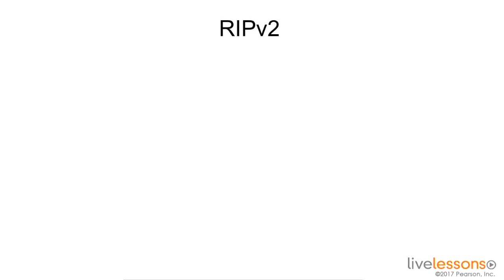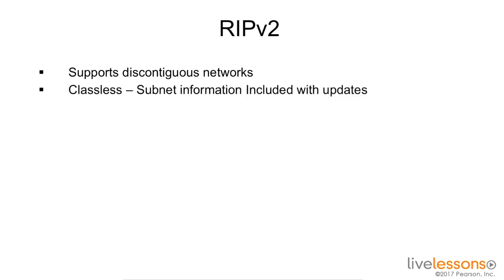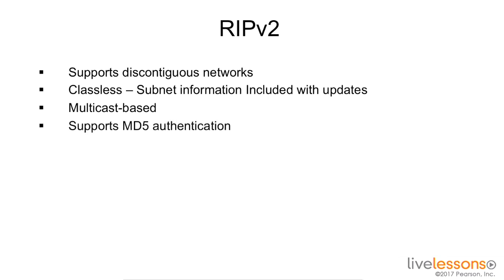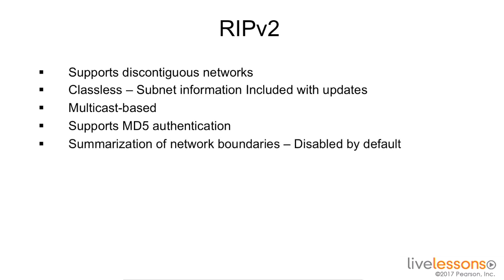11 5 Examining RIPv2 CCNA Data Center DCICN 200 150